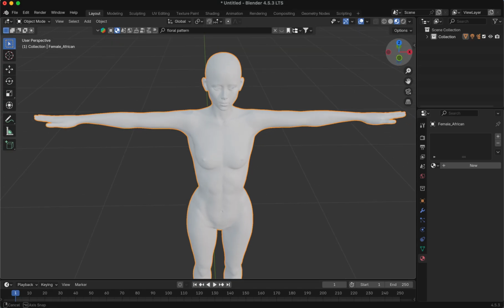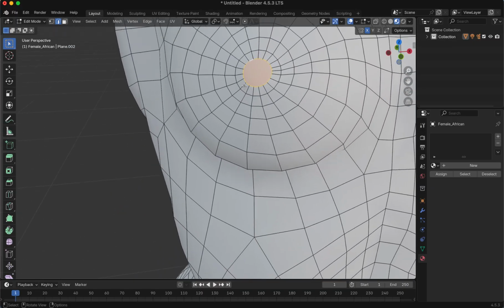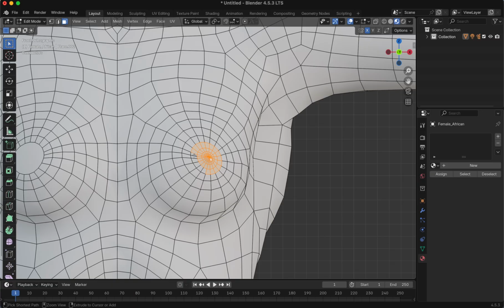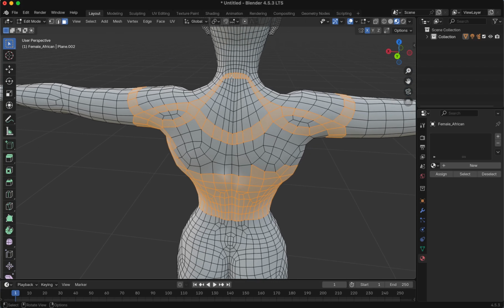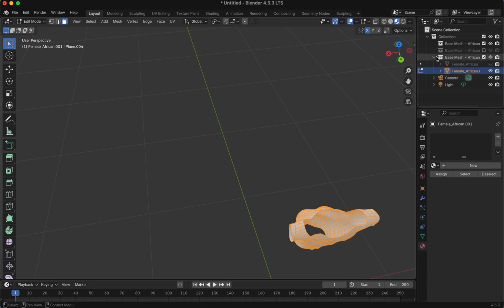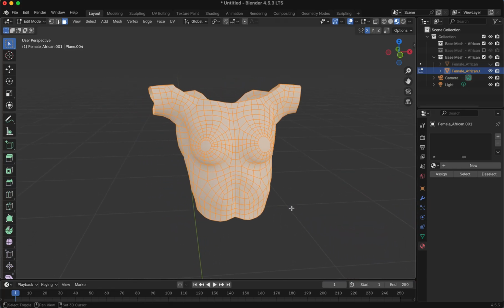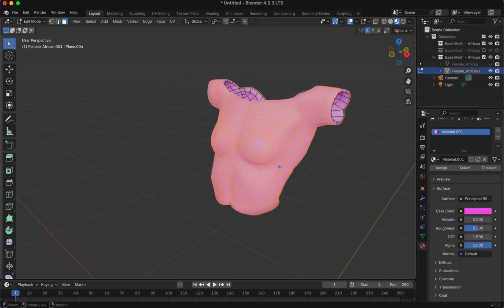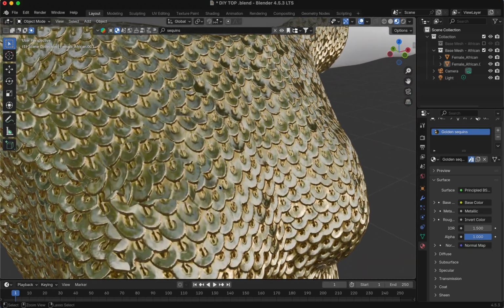DIY Top Using body silhouette